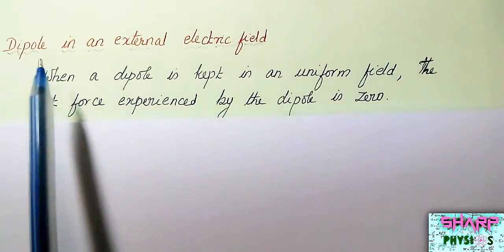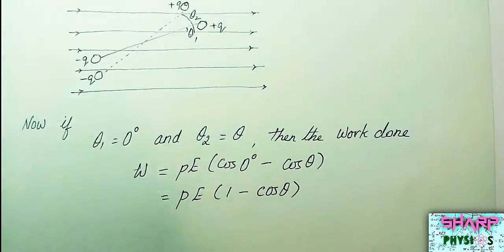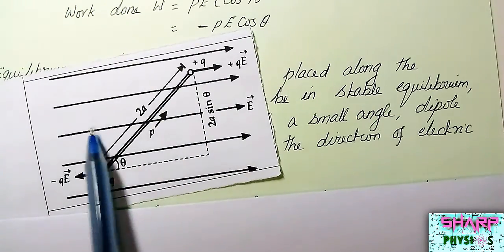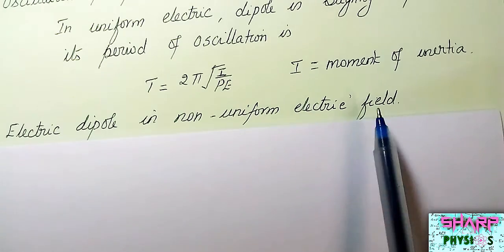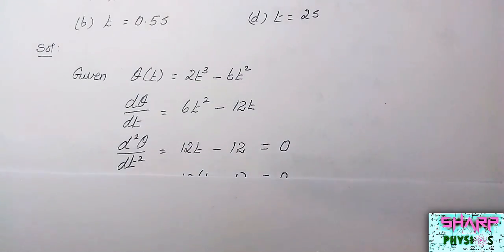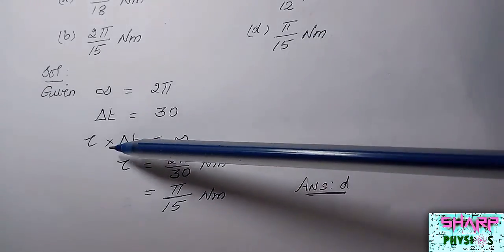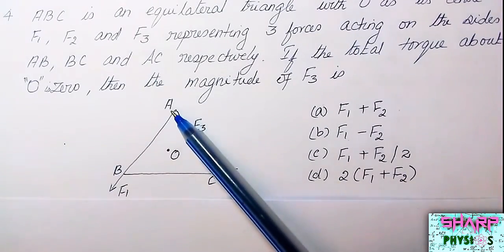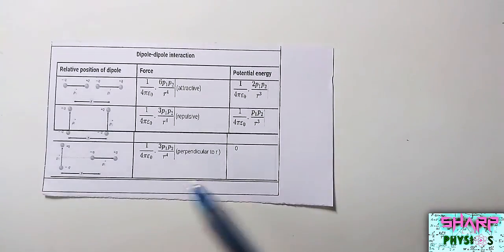Std: 12 Physics CBSE Torque -JEE/NEET/OCE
Section: 07

Watch out the other videos by clicking the you tube channel or by typing "sharp physics"